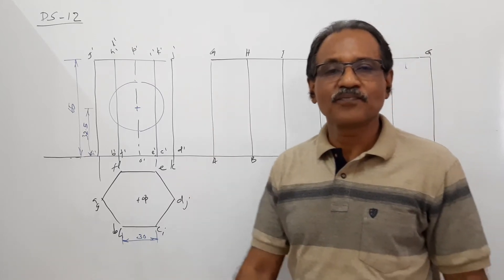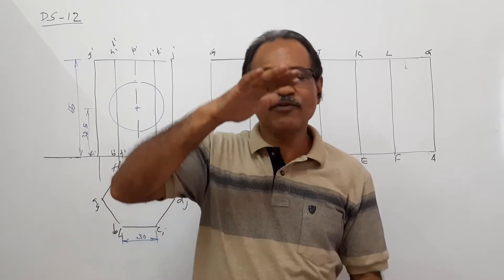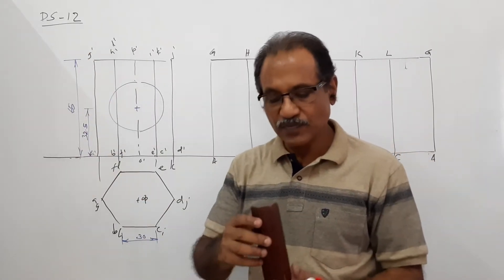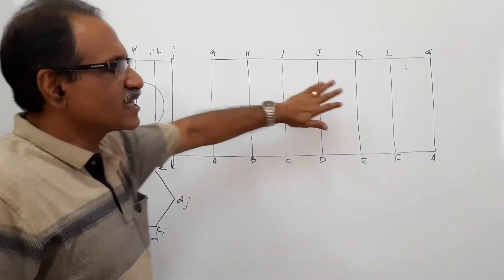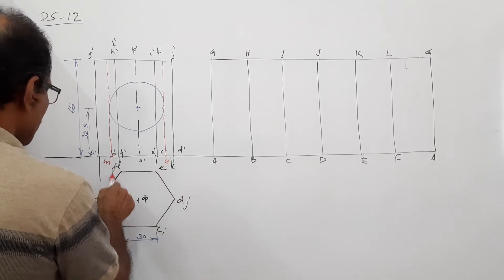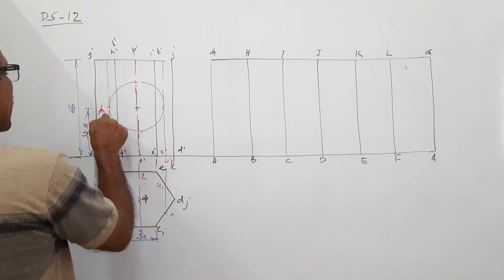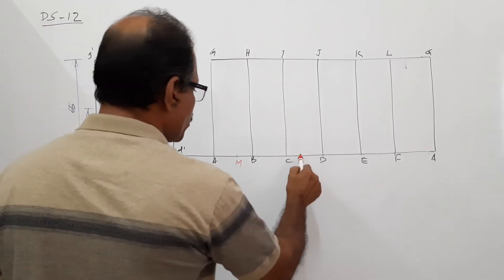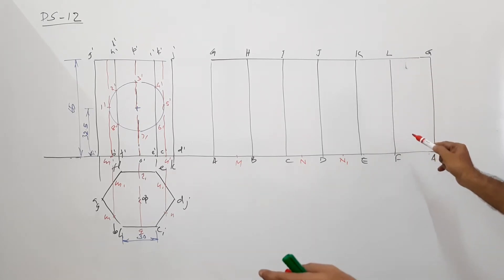DEVELOPMENT OF SURFACES -12, Solved University Question by Prof. Vinodkumar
A hexagonal prism of side of base 30mm and axis height 65 mm stands on one of its ends in HP with two of the rectangular faces parallel to VP. A circular hole of diameter 40 mm is drilled completely through the prism so that the axis of the hole is perpendicular to VP and bisects the axis of the prism. Draw the development of the lateral surface of the prism showing the shape of the hole formed on it.